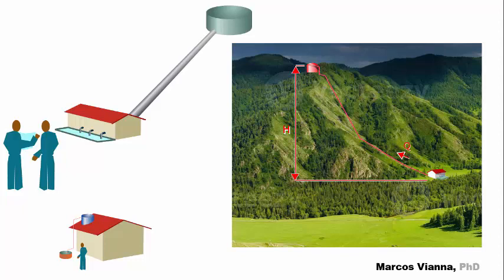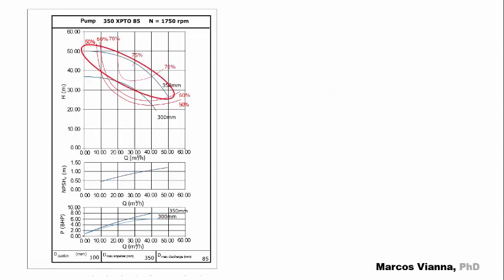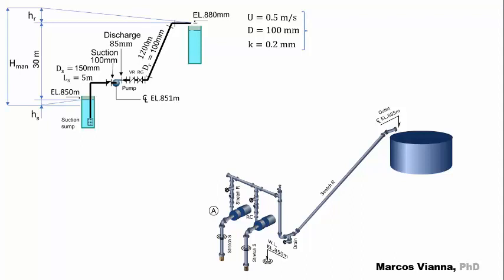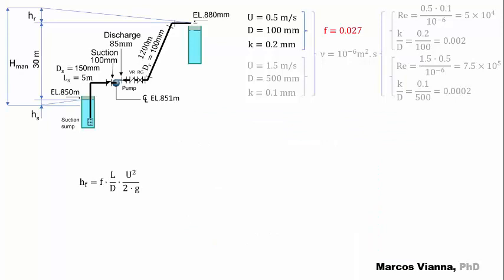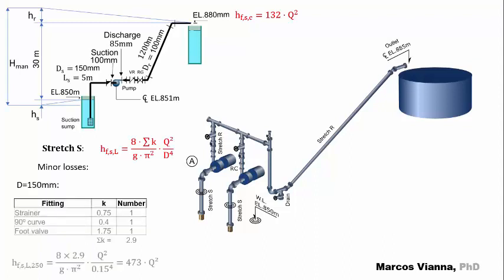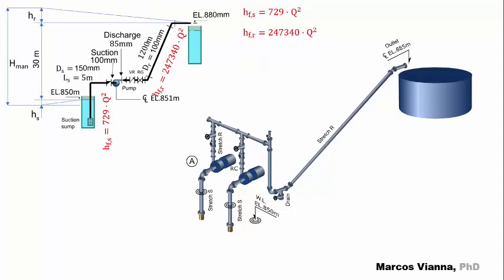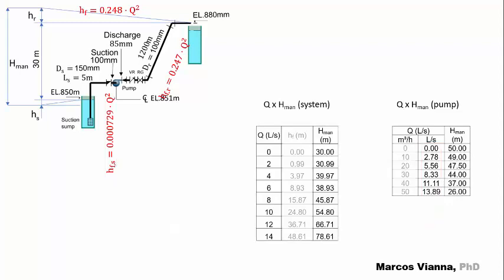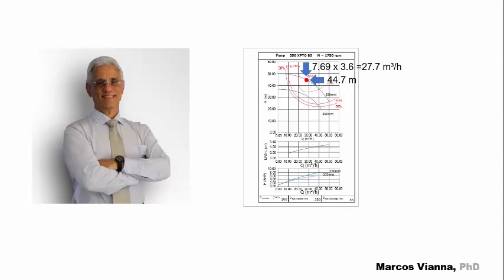How to find the operating point of a pump in a system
In This video, prof. Marcos Vianna shows how to obtain the H x Q curve of a system, compare it to the H x Q curve of the pump and obtain the operation point.